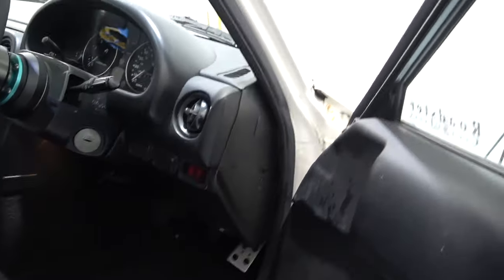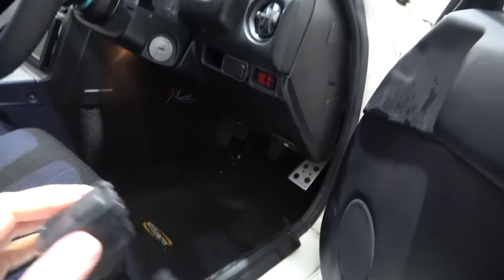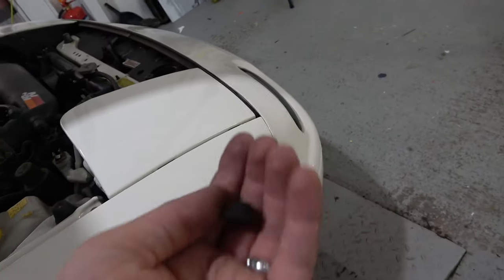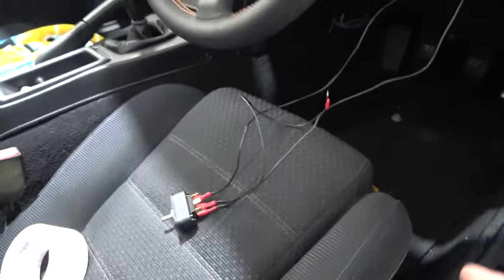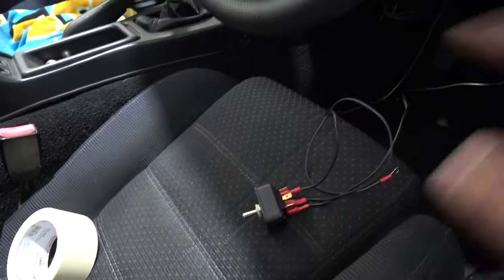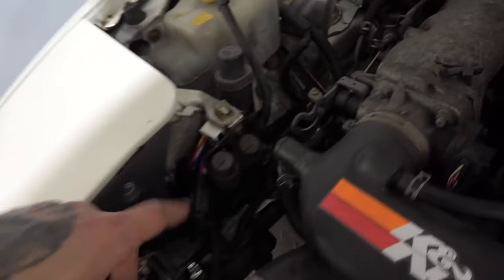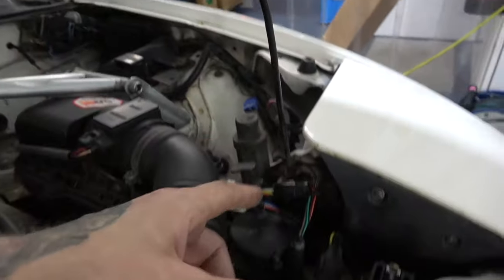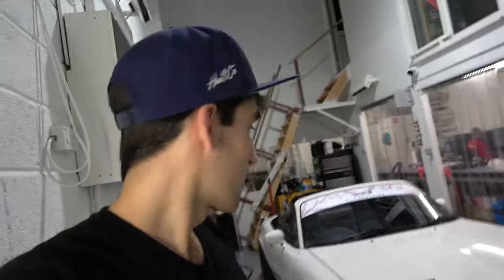MX5 Wink Mod Install - Jass Performance Full Fitting Guide & Result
Today we fit the Jass Performance wink mod which i got from Bofi Racing.
I opted for the dual sided so that i could control each one individually.